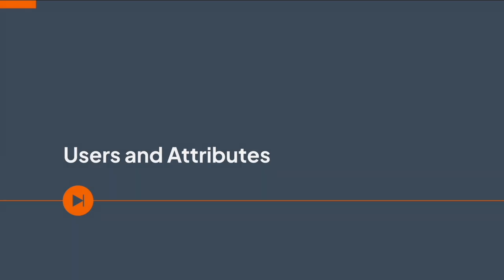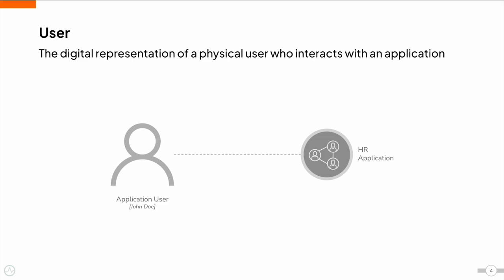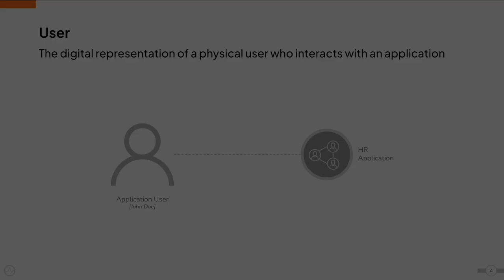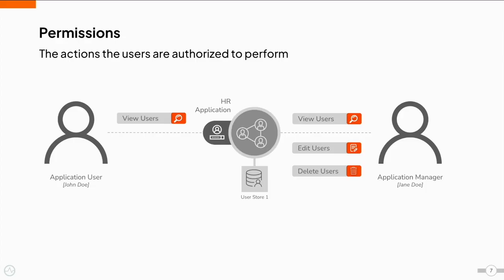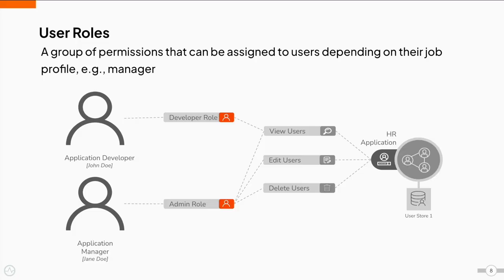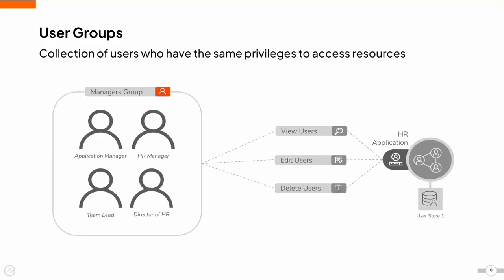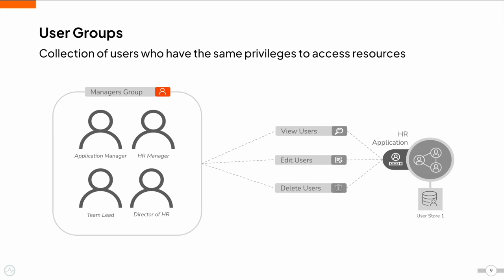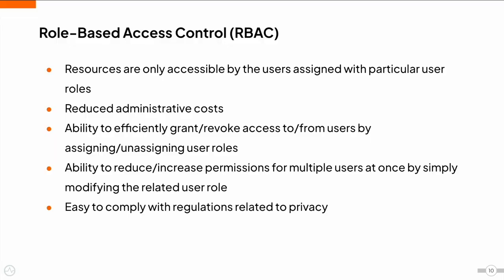02 - Managing Users with WSO2 Identity Server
Introduces the essentials of users, claims, permissions, user roles, and user groups. Uncover how this crucial information is stored and efficiently managed.